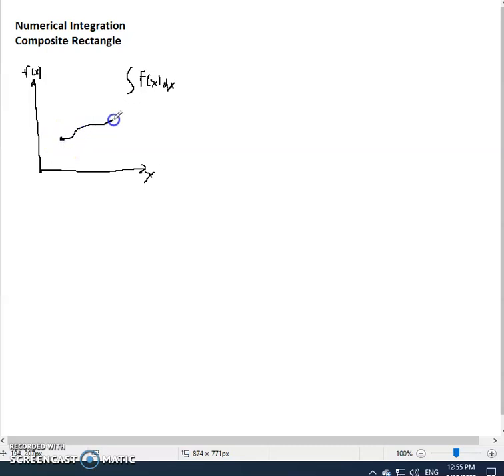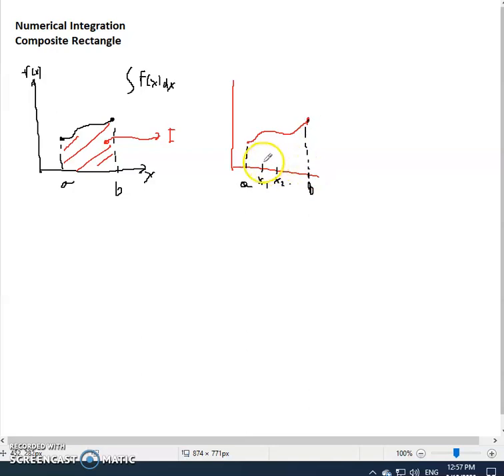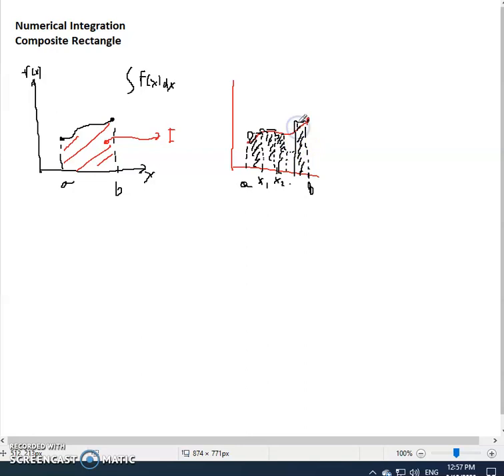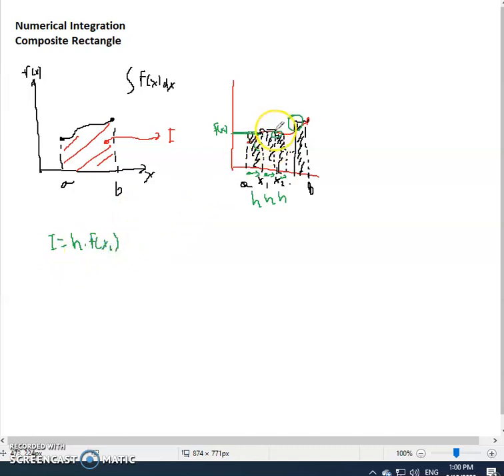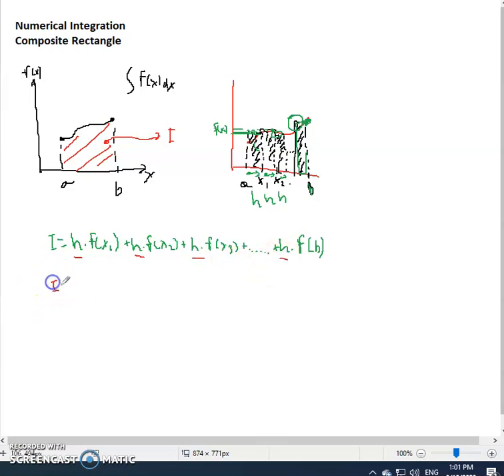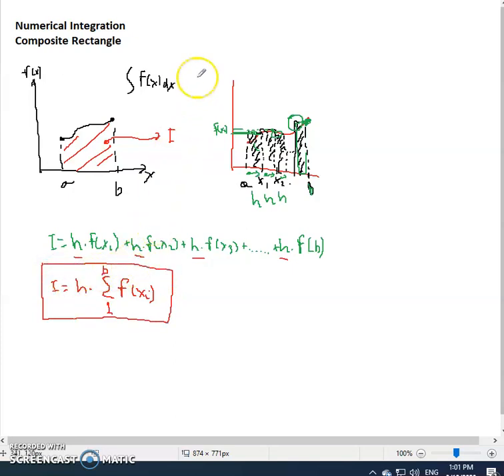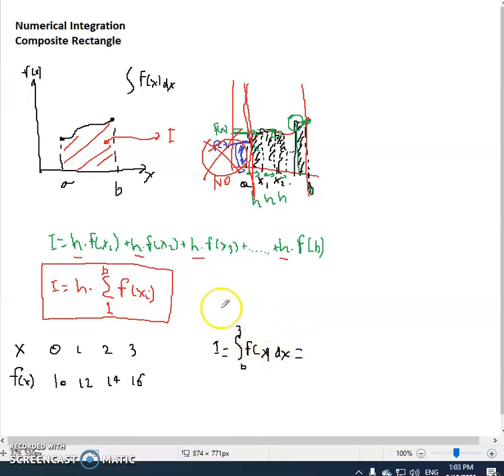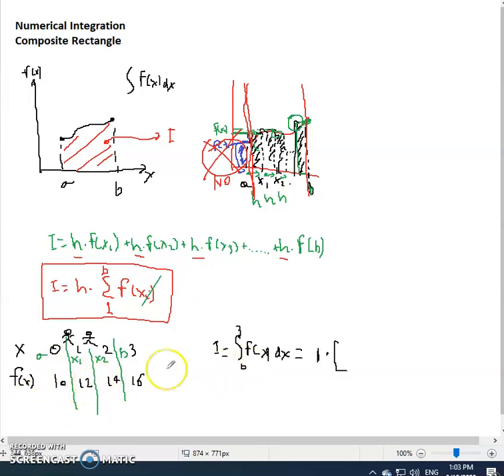Numerical Integration - Composite Rectangle